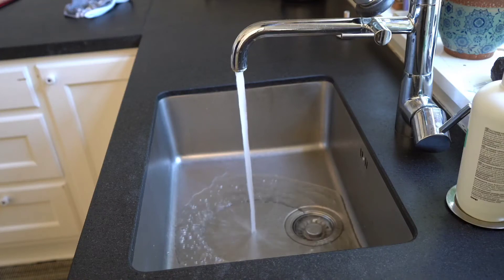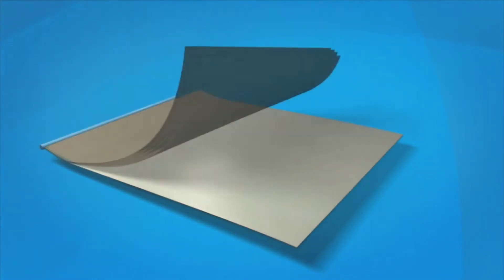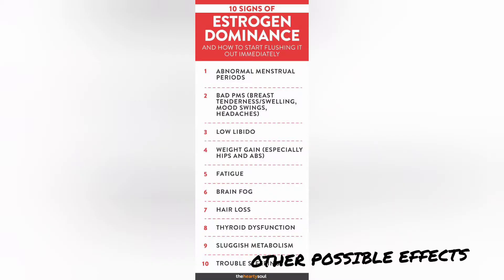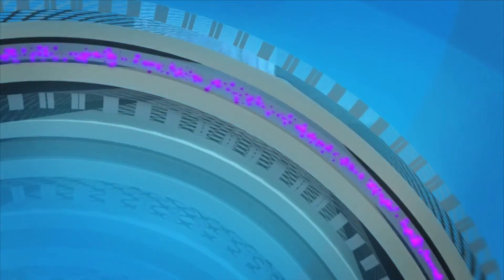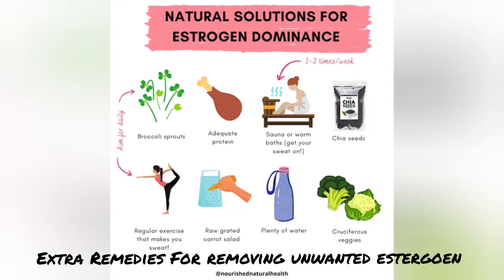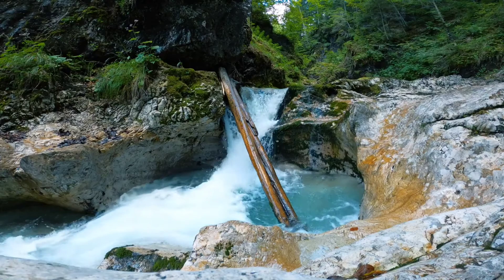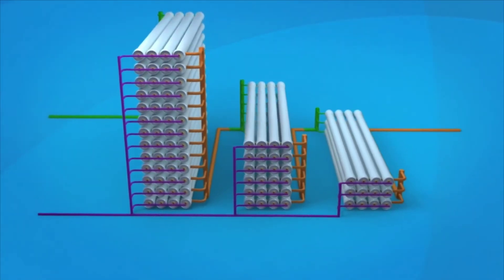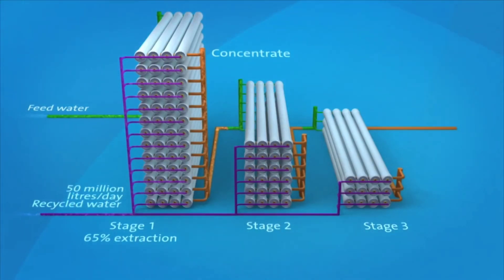Why Estrogen is In Tap water and how to remove it.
Estrogen and how it gets into the watee supply. how to filter it out of your drinking water tutorials. make sure to do your own research on the subject, mostly just bringing light that it may be something worth looking into.